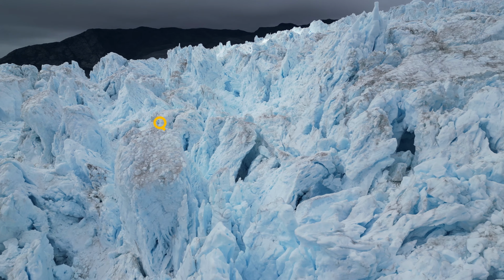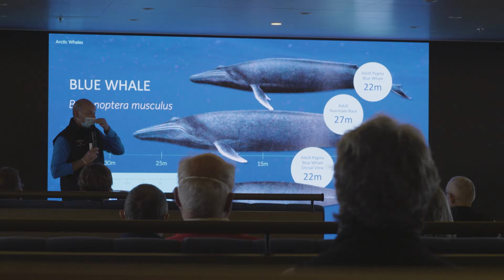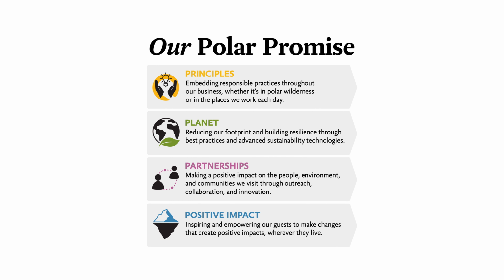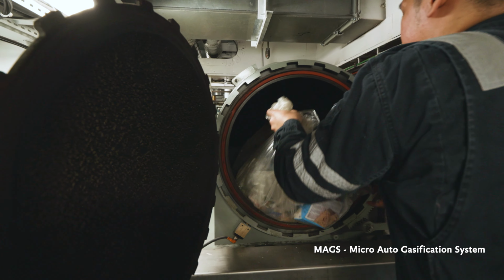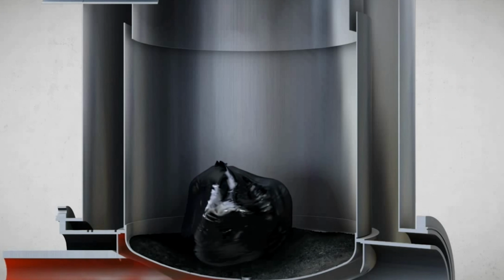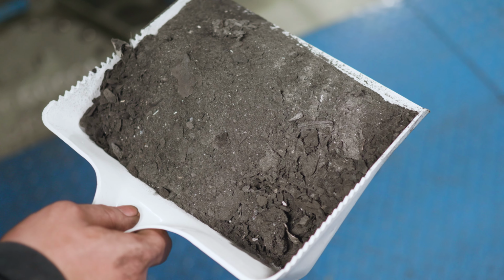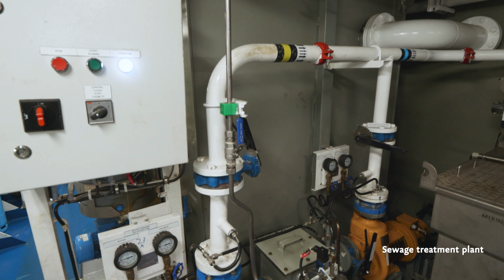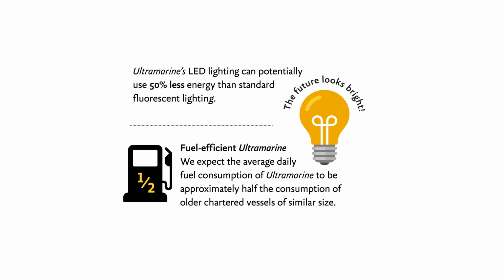ウルトラマリンのサスティナビリティ Ultramarine’s Sustainability Features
クォーク社の新造船ウルトラマリンは環境に配慮した持続可能性の高い耐氷客船です。